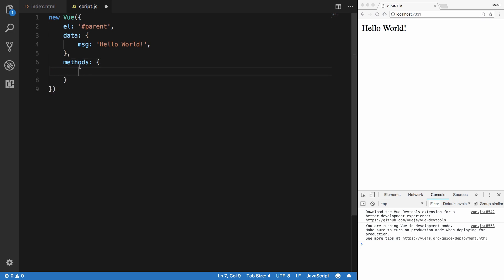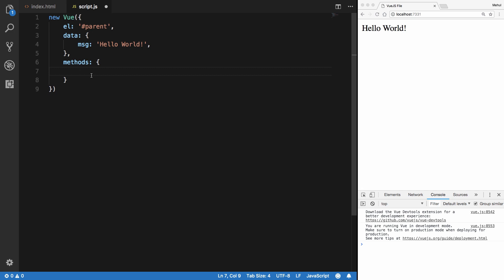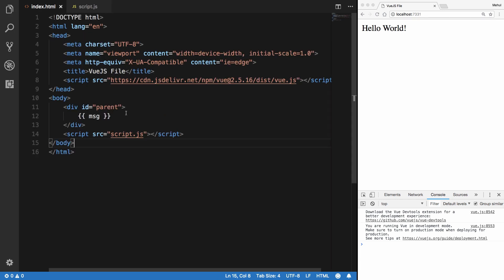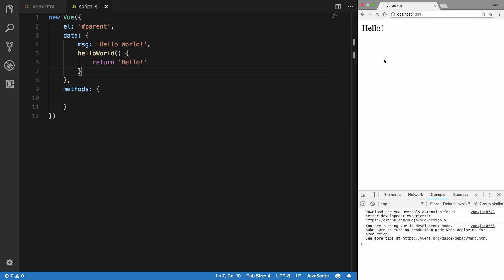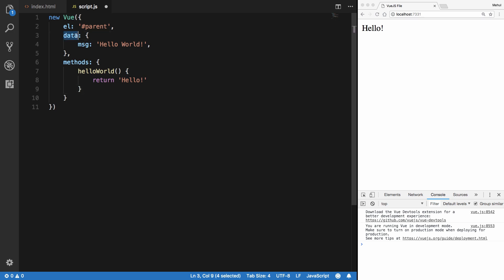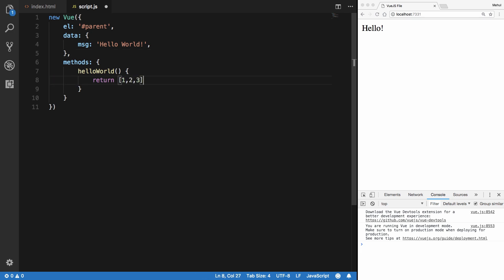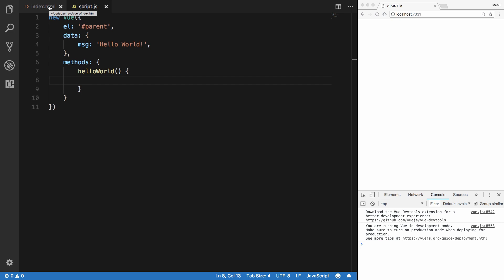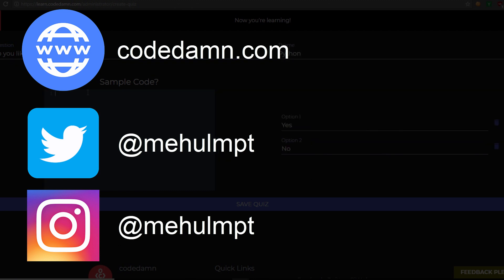VueJS Tutorial 3: Methods Property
Let's learn what methods property is in VueJS, how to use it and difference between methods and data property in VueJS